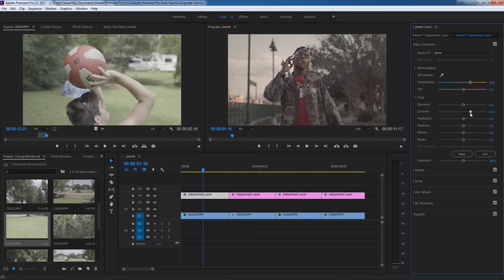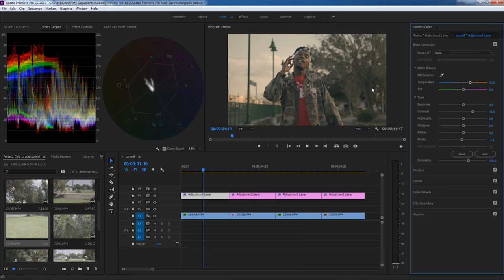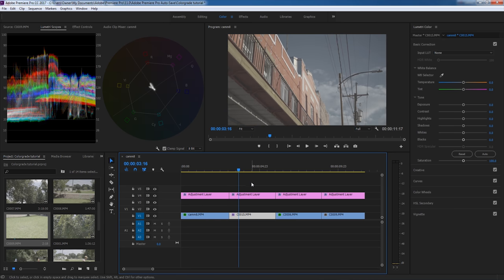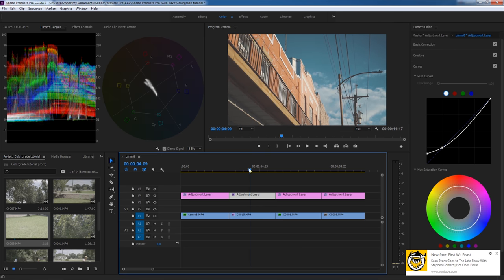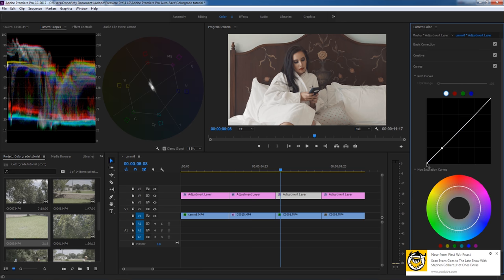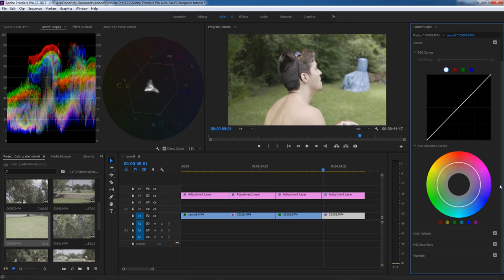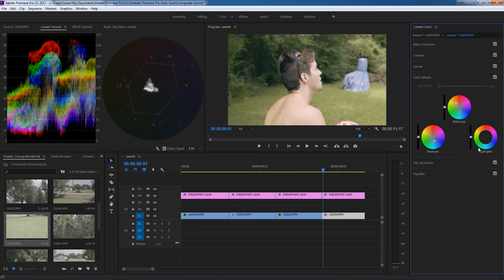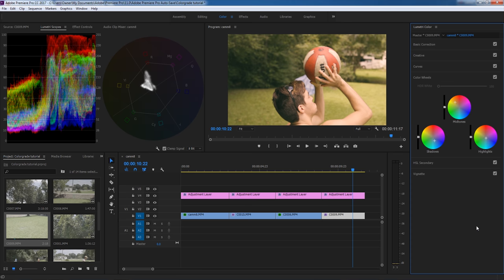How to COLOR GRADE in Adobe Premiere Pro CC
How I Color Grade Sony A6300 Slog2 with EASE in Premiere Pro. I go over how I Color Grade Sony A6300 footage in Premiere Pro from scratch and also how I Color Grade Slog2 with Luts! I hope this video helps, if you have any questions at all, don't hesitate to ask! Color Grading Sony a6300 Slog2 footage.

**Where I Get My Music!

Also you must have an up to date Adobe Premiere Pro CC version to follow along the Sony a6300 colorgrade footage.

Last but not least, my picture profile for the Slog2 is PP7  with all settings set a default, except color mode which is S-Gamut.

*Music Video Equipment:
My favorite camera!
Lens Adapter
Go to lens
Sony 55mm 1.8
Best Wide angle lens
Sony a6500 camera cage
Favorite Lighting
Aputure Light Dome
Aputure LED Panels
Dji Ronin M
Syrp Magic Carpet Pro
Main Tripod
Shoulder Rig:
Small HD Focus
Atomos Ninja V
Diety D2 Shotgun Mic
Zoom H4n Pro

Instagram: @dennis_films_ Facebook: Gabe Dennis